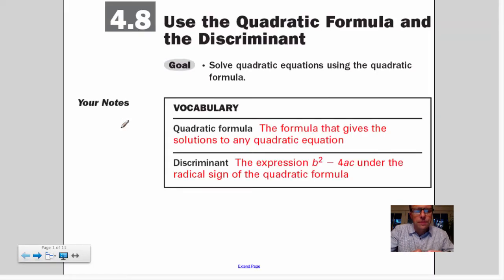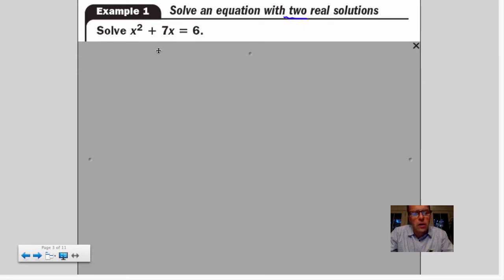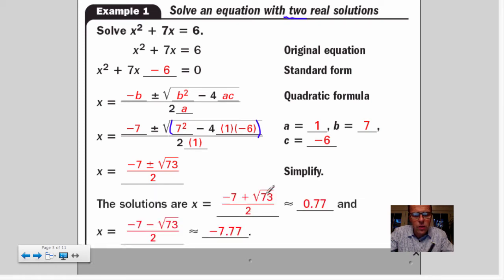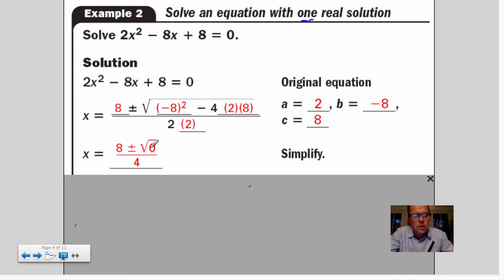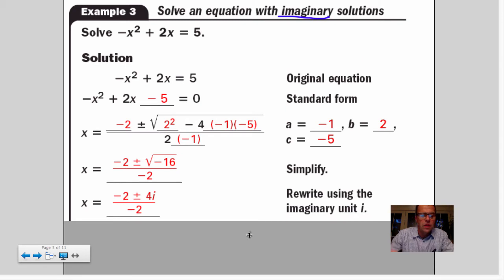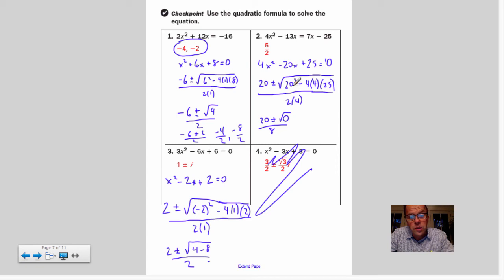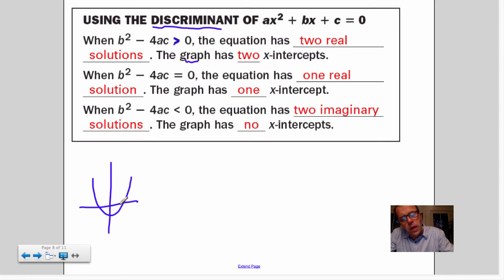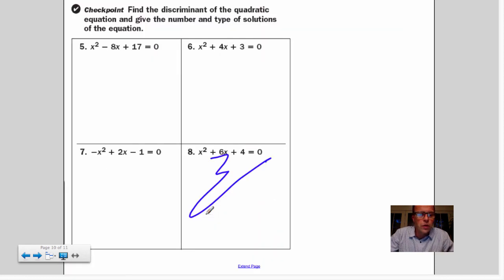4.8 Use the Quad Formula & the Discriminant